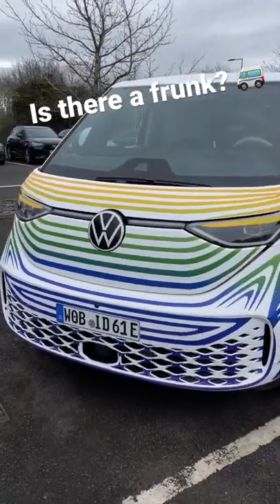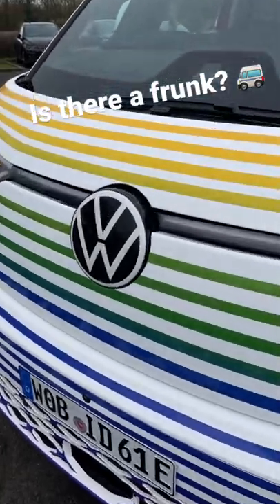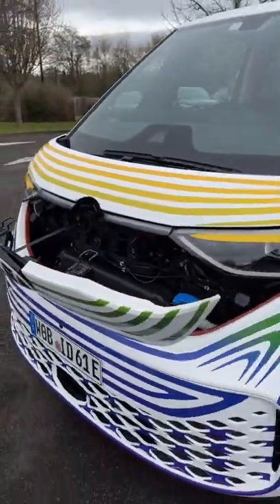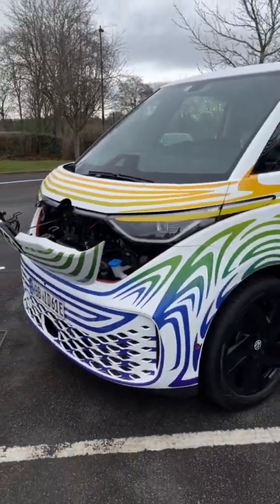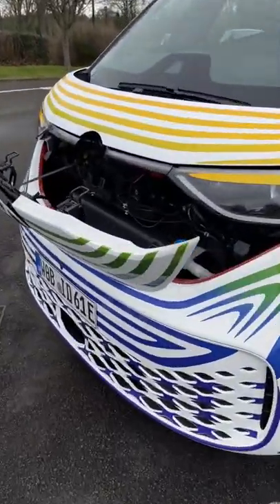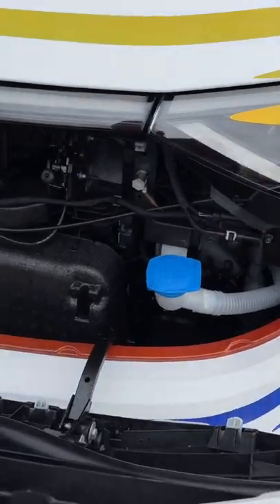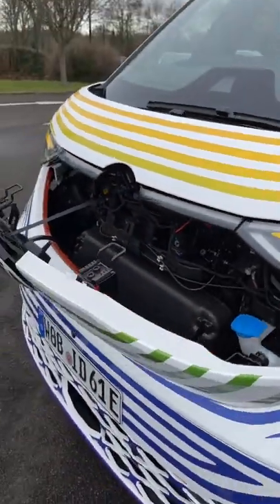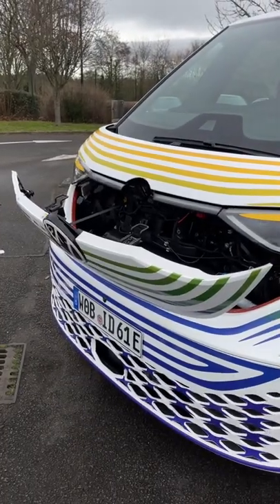Volkswagen ID.BUZZ: Is There A Frunk?